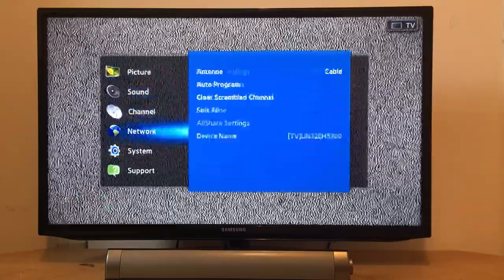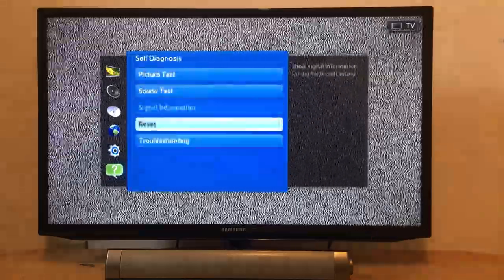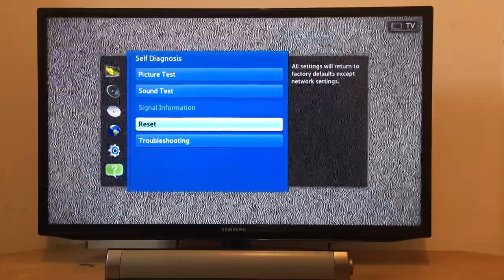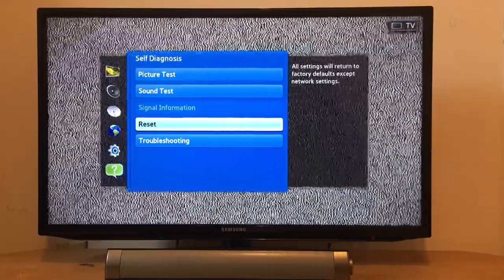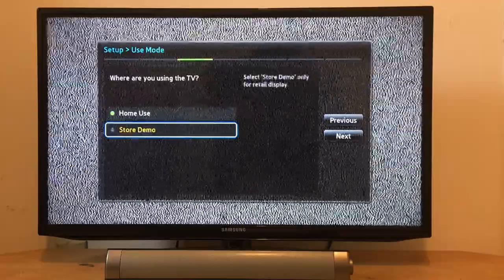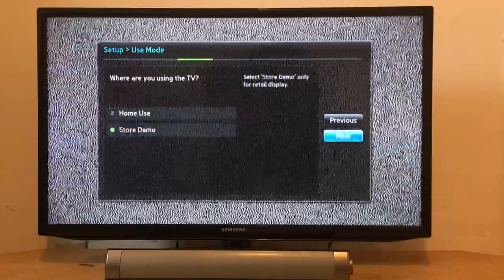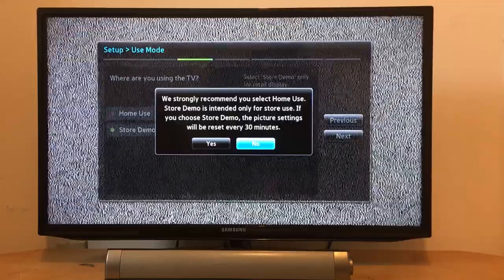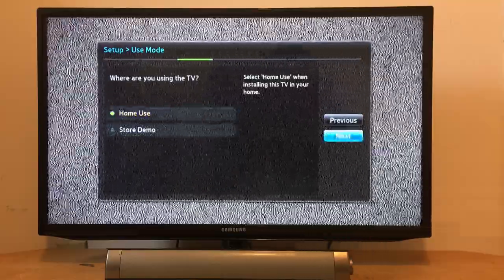SAMSUNG TV is stuck in Retail store Demo mode - Get rid of TV store demo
This is for a Samsung TV, but this also applies to all television brands. This is the best way to get rid of TV retail or store demo.

A subscription, a thumbs up & a comment will be great, thanks!  👍🙏❤️‍